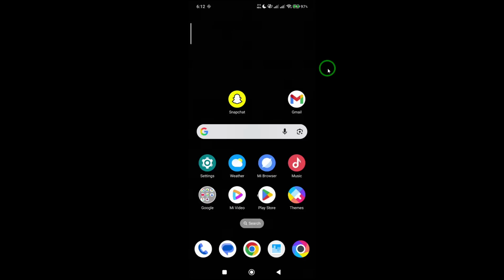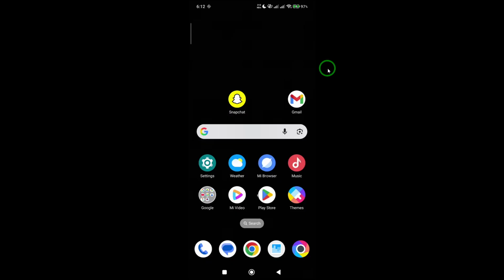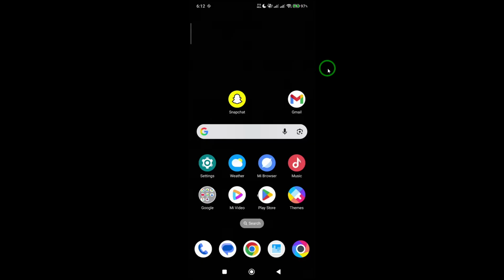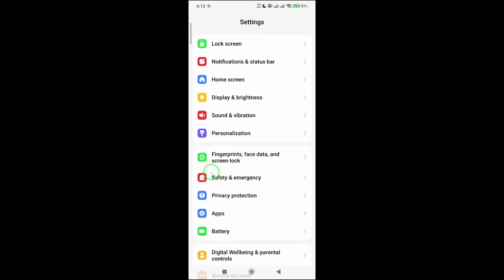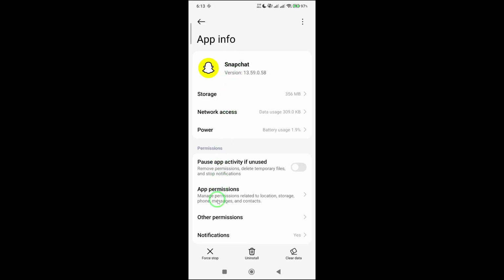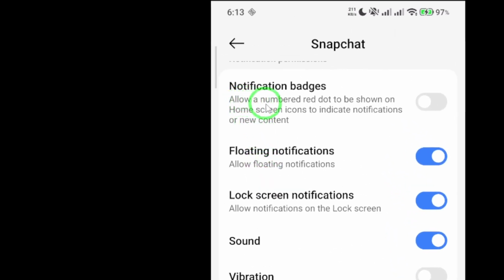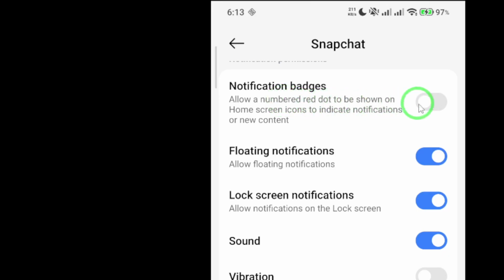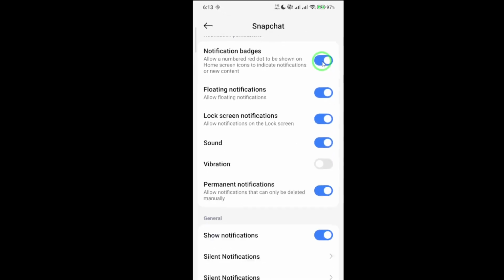How To Enable App Icon Badges for Snapchat Miscellaneous Notifications (Updated)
Learn how to enable app icon badges for Snapchat miscellaneous notifications with this updated step-by-step guide. This quick tutorial helps you make sure you never miss important alerts on your device.

Follow along to correctly adjust your notification settings and turn on app icon badges for Snapchat.

1. Go to your Phone Settings

2. Tap on Apps

3. Tap on Snapchat

4. Tap on Notifications

5. Tap on Notification categories

6. Tap on Miscellaneous

7. Toggle on App icon badges-

Chapters:
00:00 Intro
00:12 Soultion
01:05 Outro